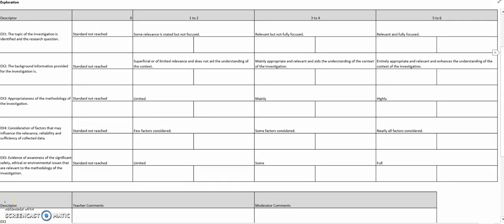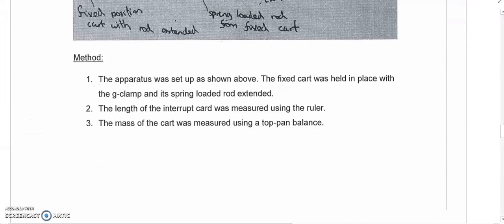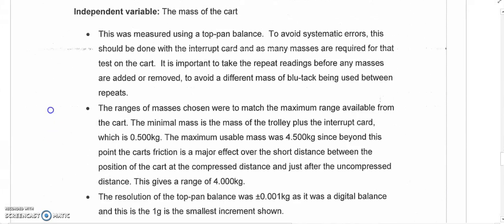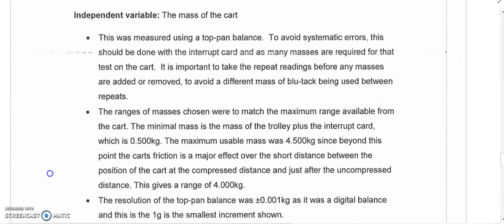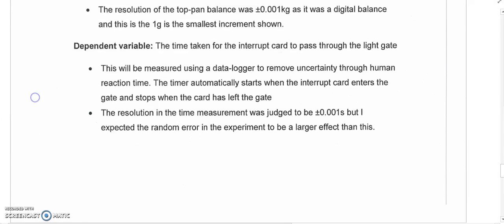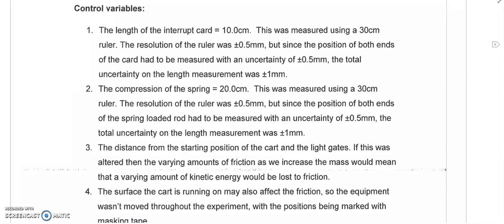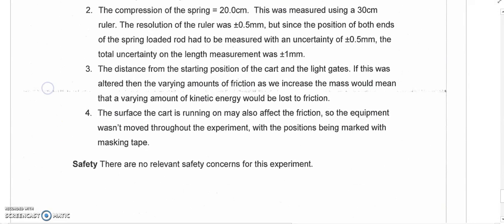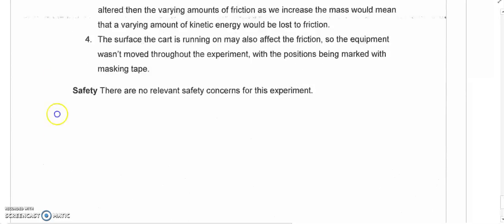3 Exploration - methodology